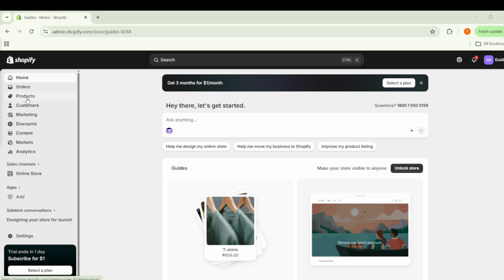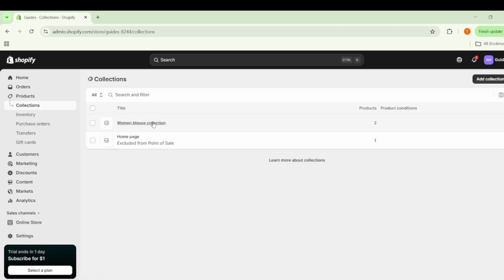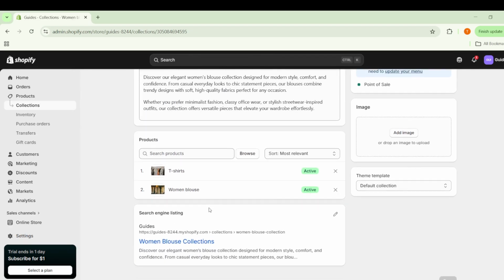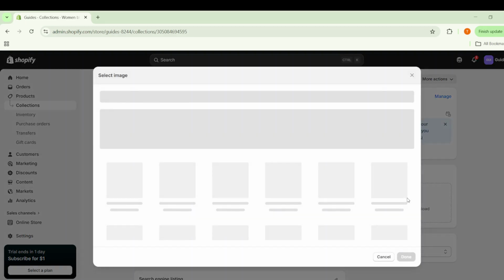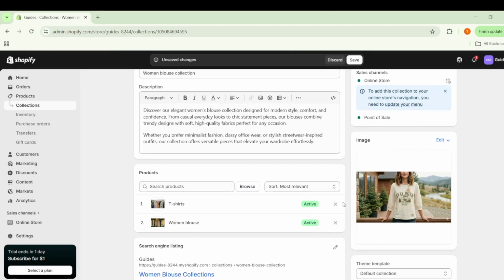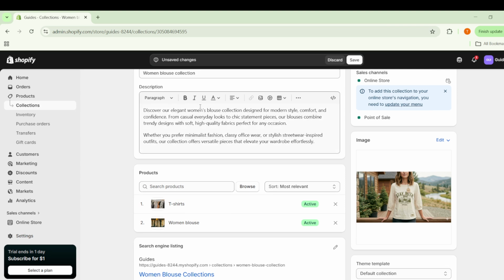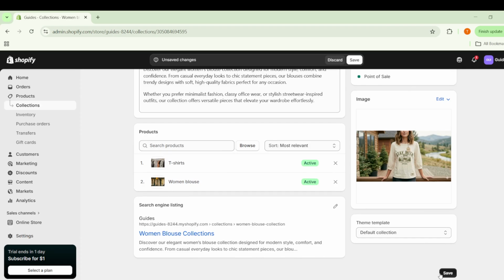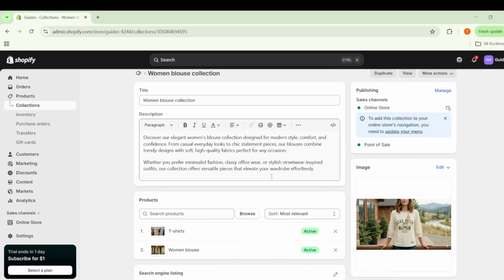How To Add Banner Image On Collection Page In Shopify [2026 Guide]